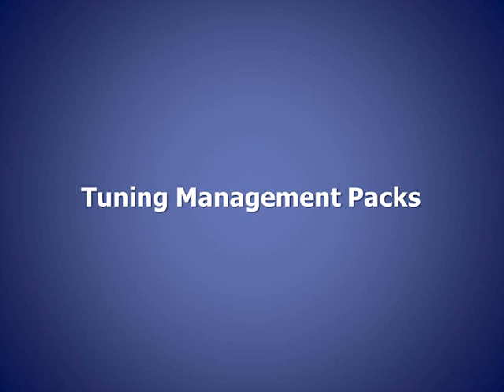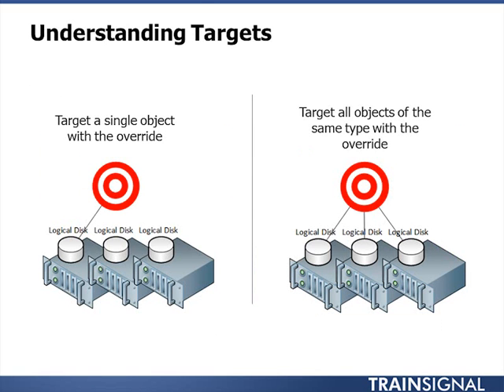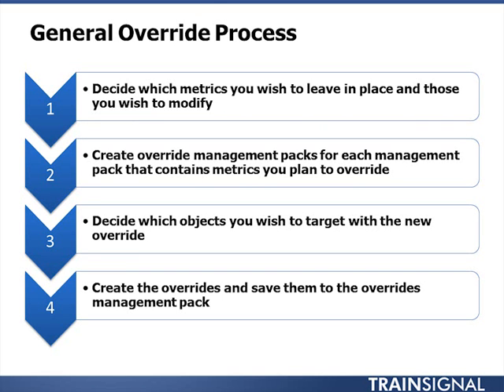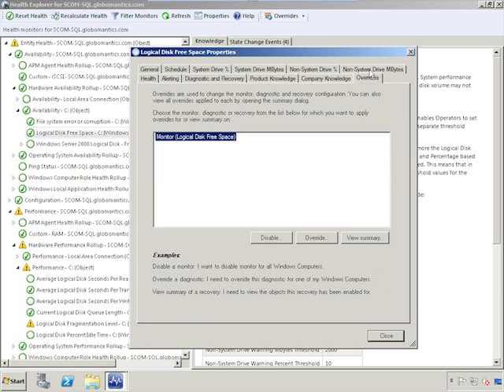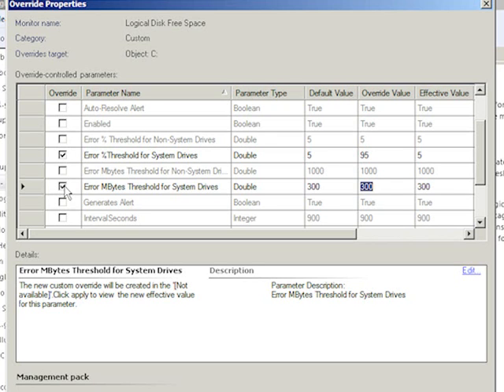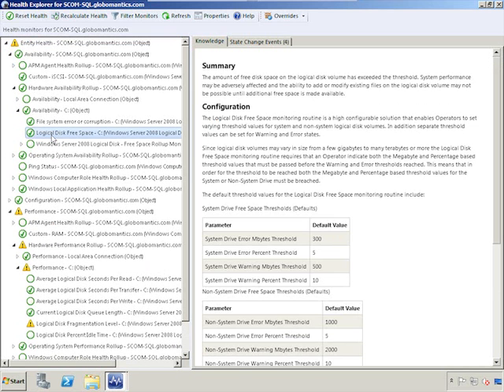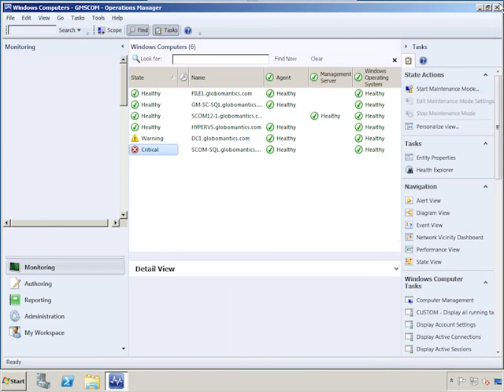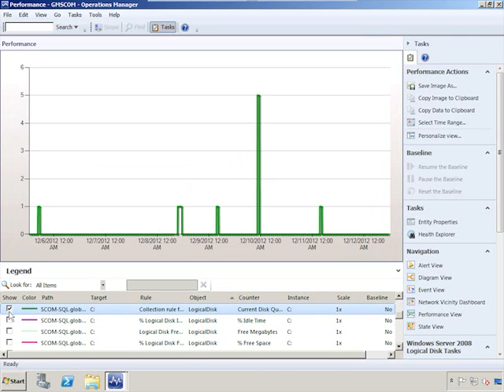Lesson 14 Tuning Management Packs